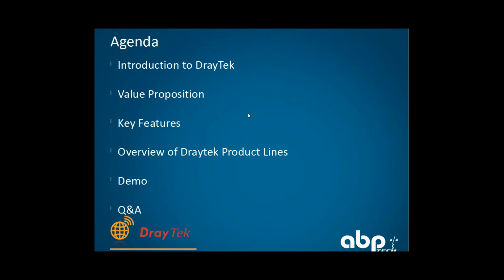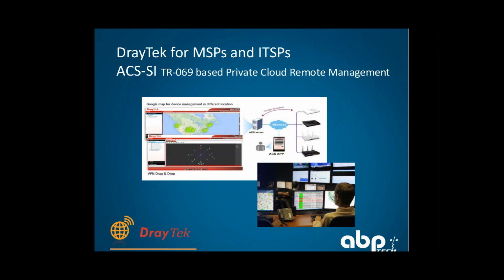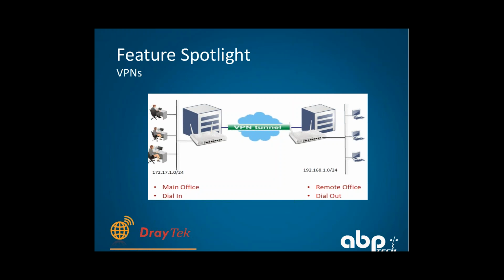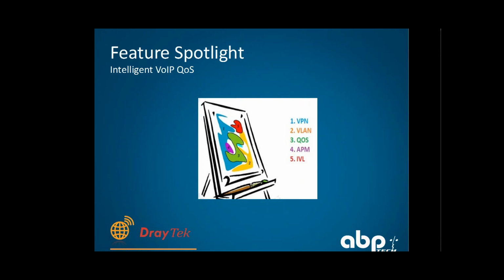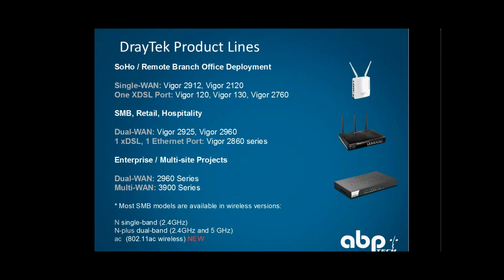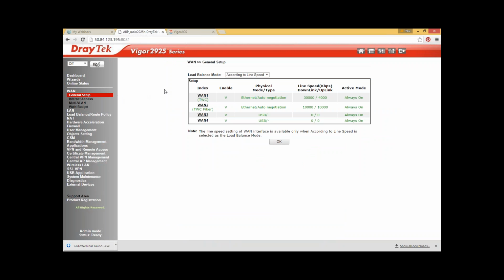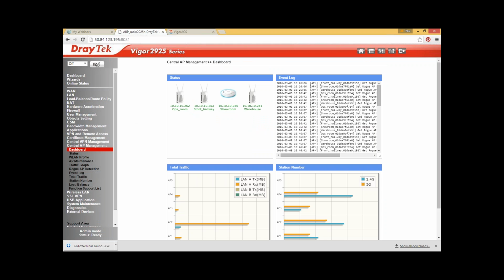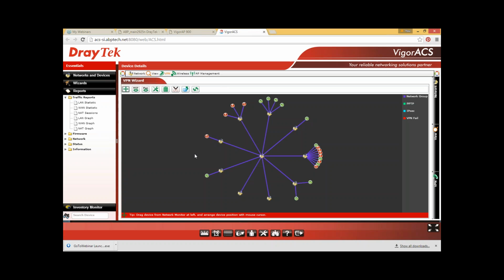DrayTek 2016 Product Overview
In this webinar, ABPTech's Technical Product Manager Mrunmayee Athawale will introduce the Draytek product line including SMB load-balancing routers and wireless solutions; multi-site VPN solutions and the centralized management platform for service providers.

This will be followed by a brief demonstration of the 2925 web interface and various cool features that make this our most popular product.